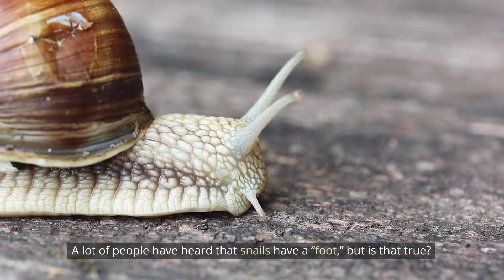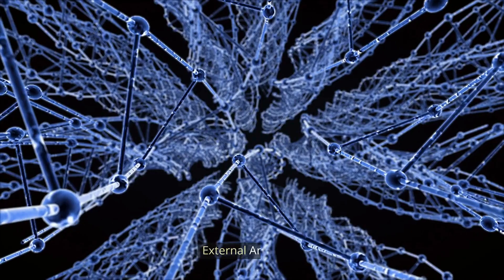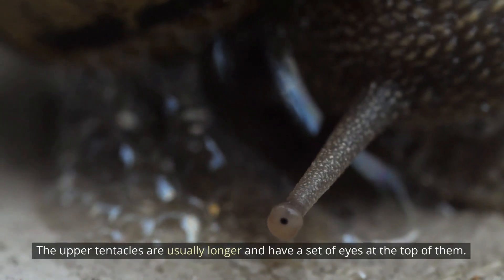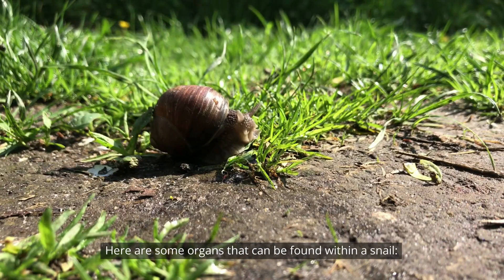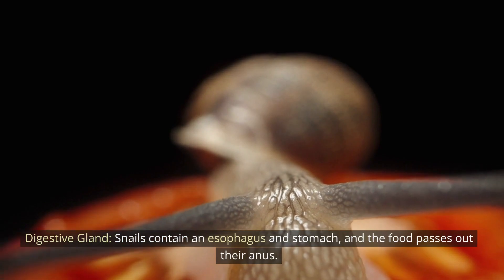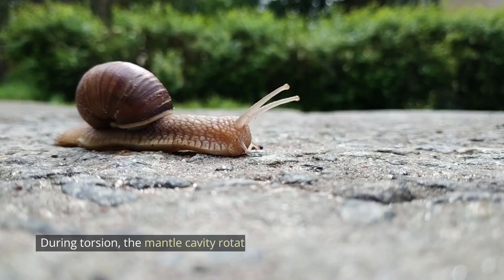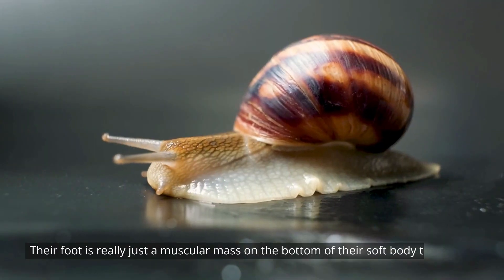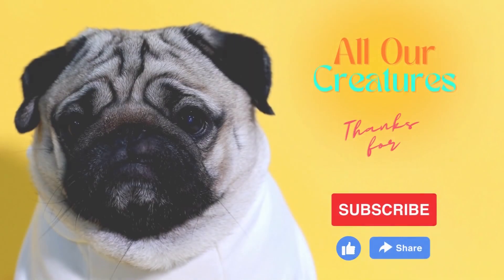Do Snails Have A Foot? [Full Guide]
A lot of people have heard that snails have a “foot,” but is that true? Do Snails Have A Foot? Snails do in fact, have a foot, but they do not have feet. Referring to a snail’s foot as a “foot” creates a bit of confusion because they’re really not like any kind of feet that we generally think of.

A snail’s foot is similar to ours in that it helps them to get around. However, that’s really where the similarities stop. Below, I fully answer the question does a snail have a foot? while talking about the general anatomy of a snail and talking about whether a snail has legs.